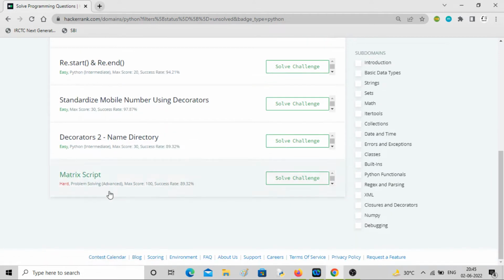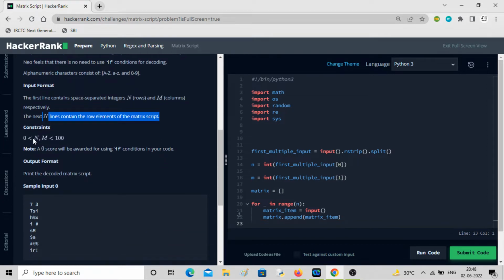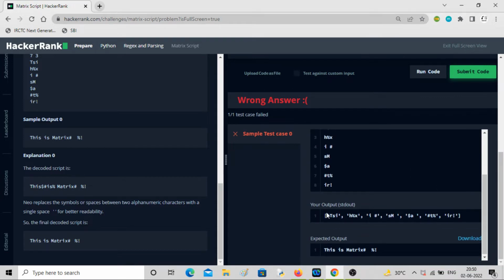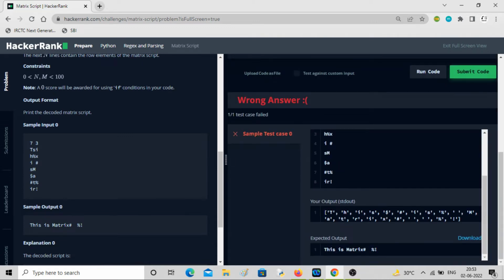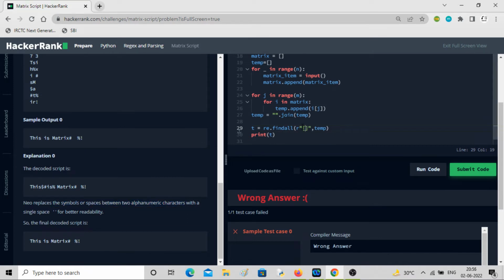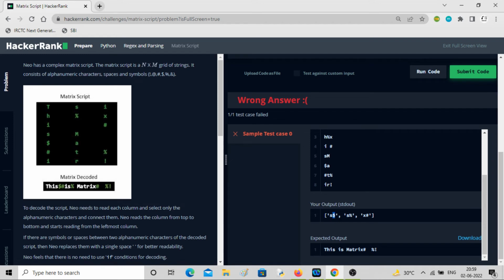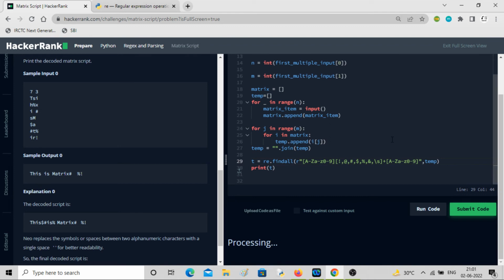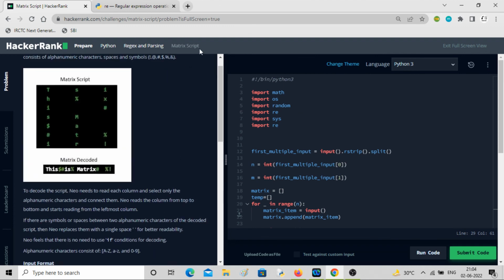Python Programs #106: Matrix Script